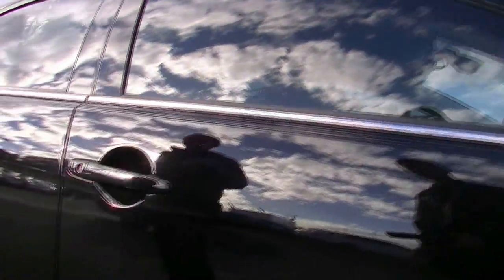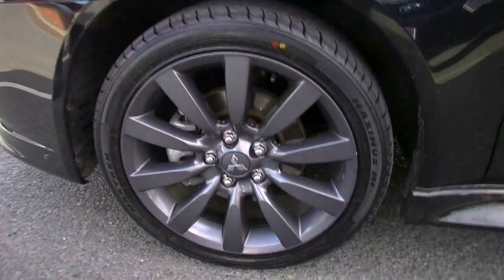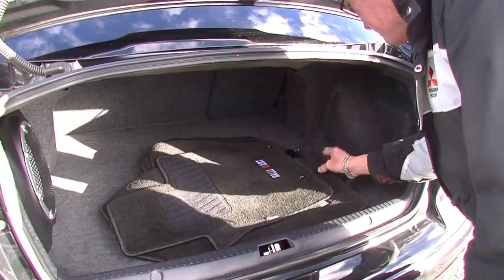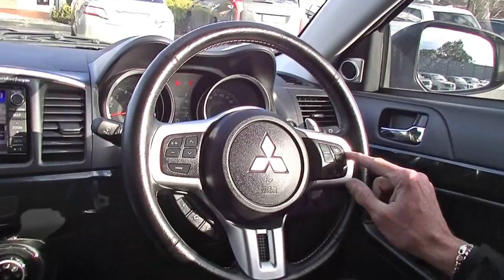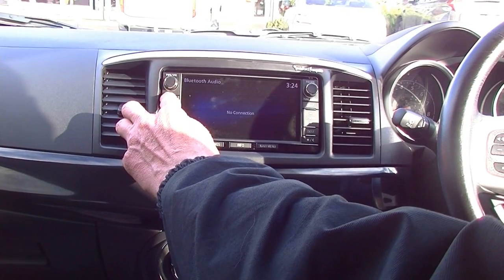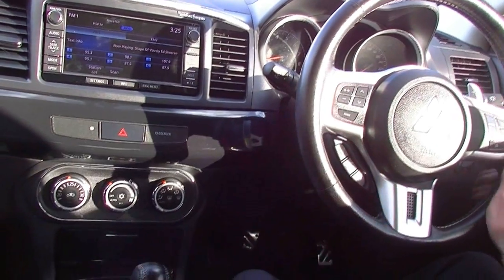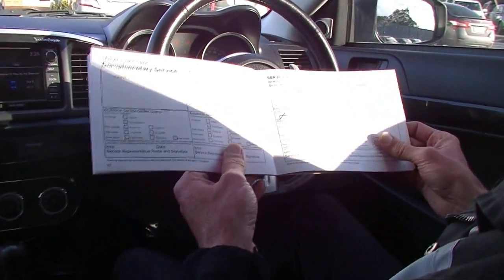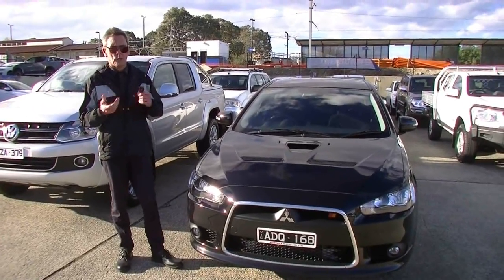B7021 - 2014 Mitsubishi Lancer Ralliart CJ Auto 4WD MY15 Walkaround Video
A video walkaround tour of the B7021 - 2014 Mitsubishi Lancer Ralliart CJ Auto 4WD MY15 Presented by Mark Mcgregor Used Car Sales at Berwick Mitsubishi,